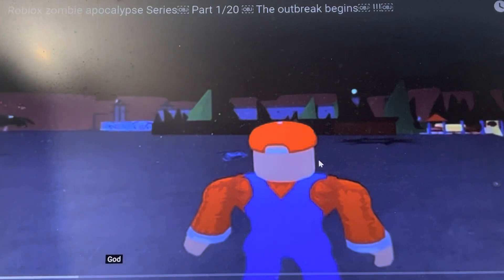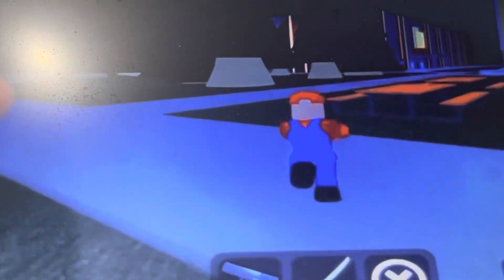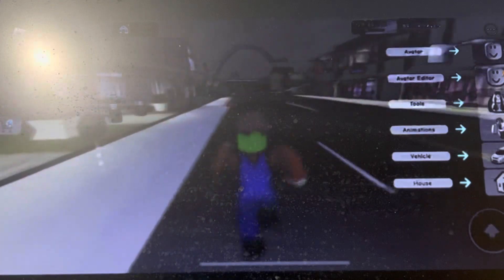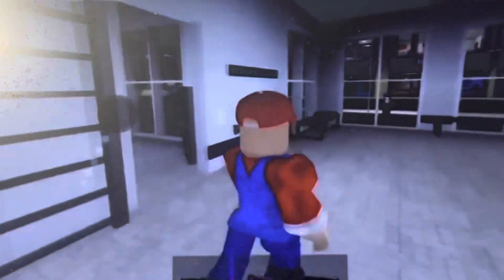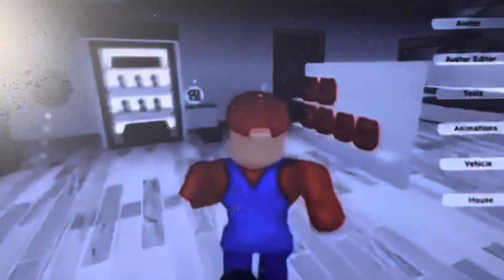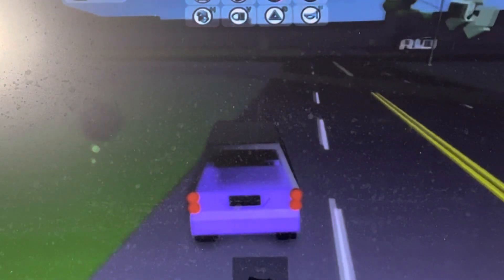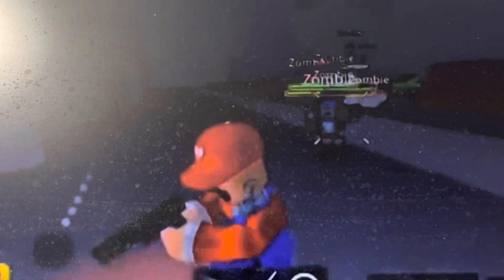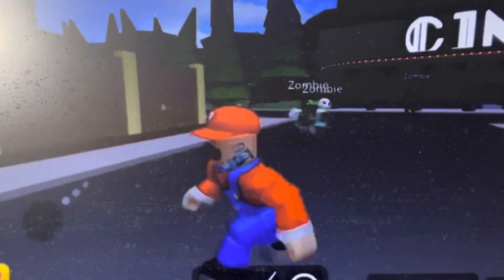Roblox zombie apocalypse series recap season￼ 1 ￼